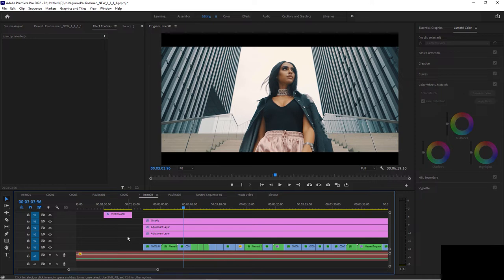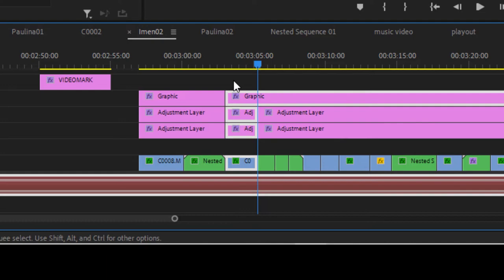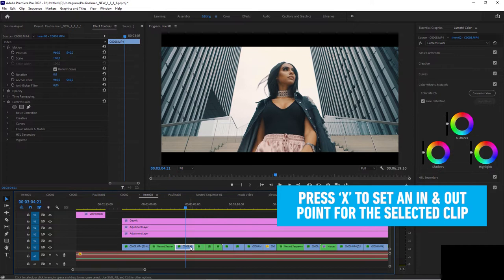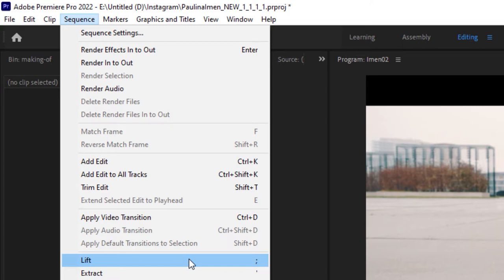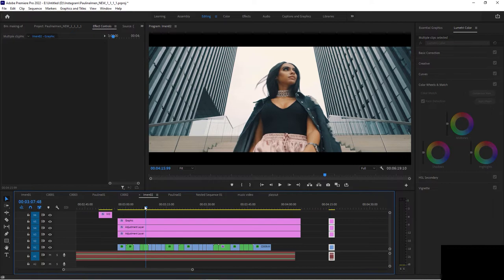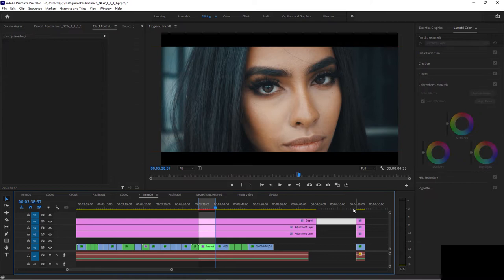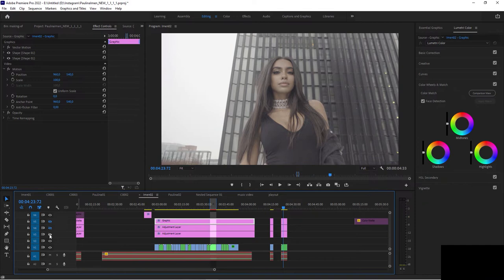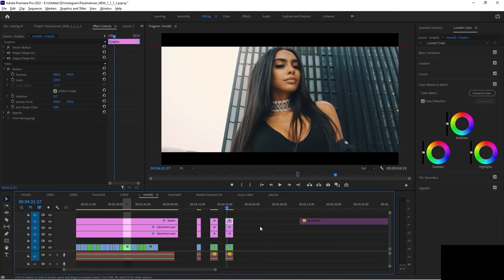Extract Footage Without Cut - The Power of Lift! (Premiere Pro)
You probably know the lift command in Premiere Pro. But did you also know that using that command puts all the footage into the clipboard?

So when you undo with CTRL/CMD + Z (so the footage remains untouched) you still have that footage available to be pasted somewhere else in your timeline!
That way you can extract parts of your edit, even across multiple tracks (as long as they are active!), and don't butcher your edit.
Maybe you are done with your edit and want to create a version for social media or just create an iteration of a rather final video?

Either way, this is a great technique to quickly extract parts of your final edit across multiple tracks and use them somewhere else in your project.